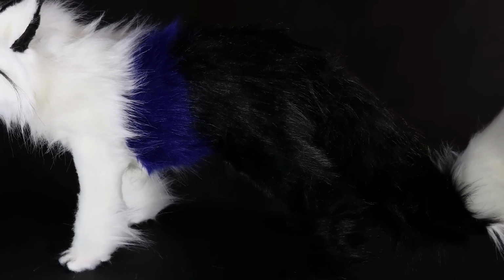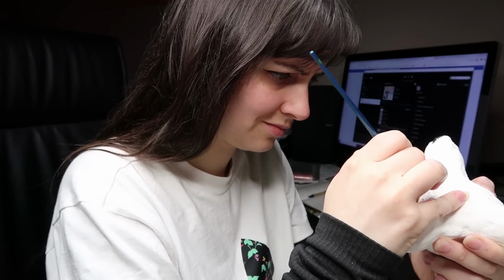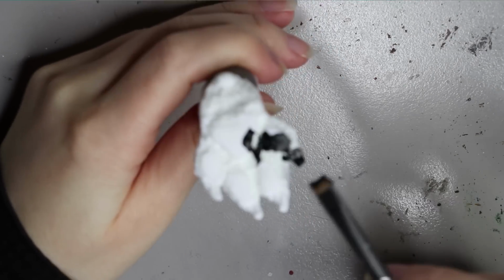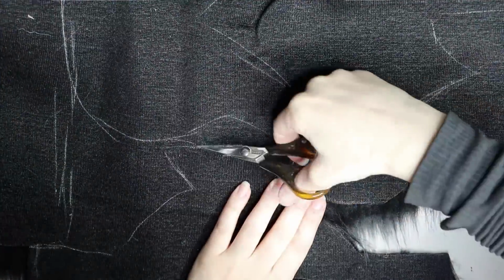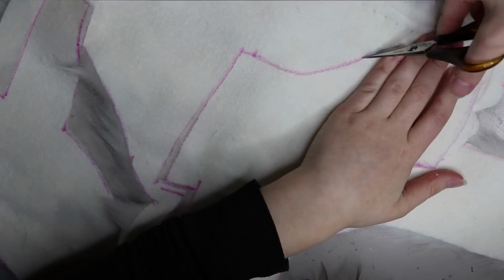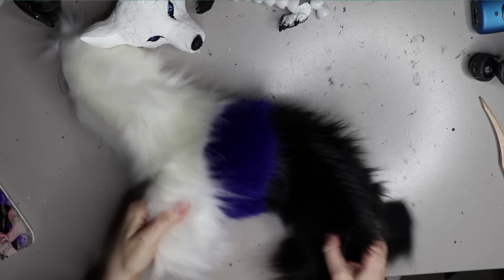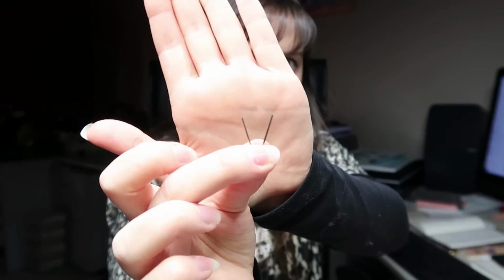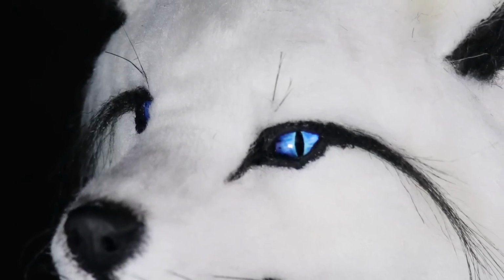Making Nadir the Celestial Fox Artdoll!